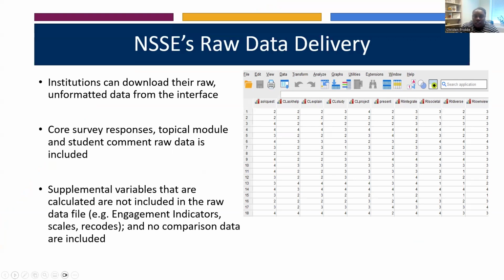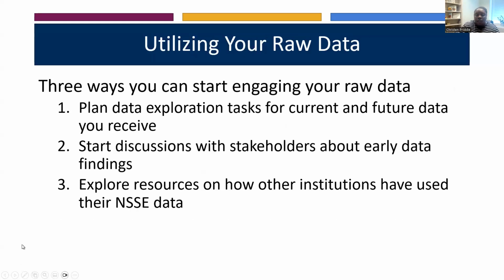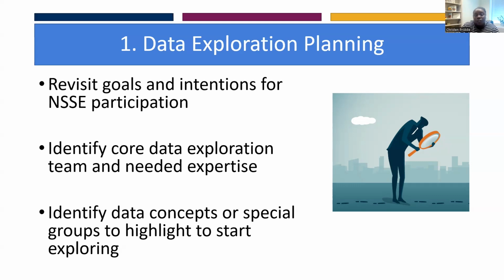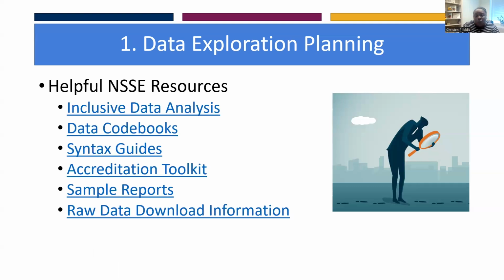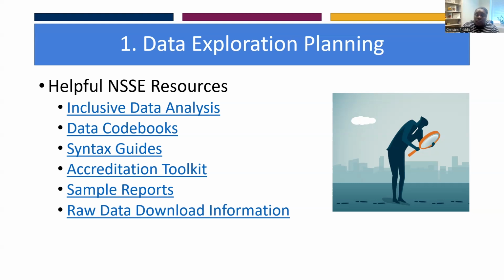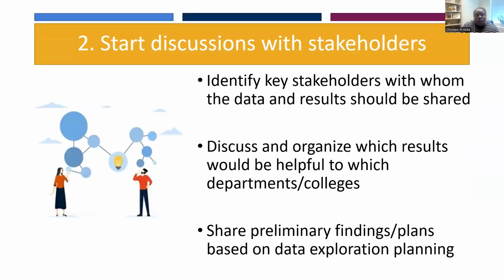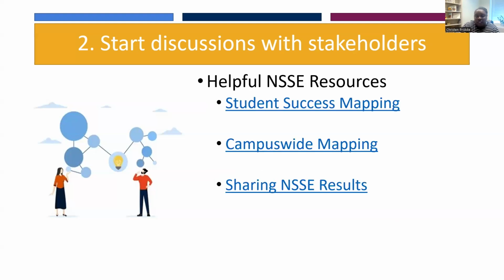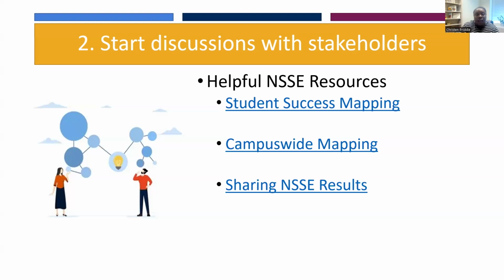Early Raw Data: Getting a Jump Start in Using Your Raw Data Download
Getting a Jump Start: Using Your Raw NSSE Data Delivery

NSSE research analyst Christen Priddie discusses why NSSE began providing the early raw data downloads for participating institutions, which data are included in the download, and how institutions can approach the use of data on their respective campuses.